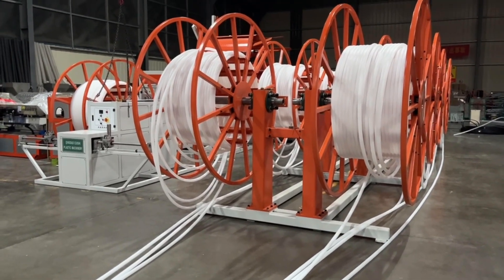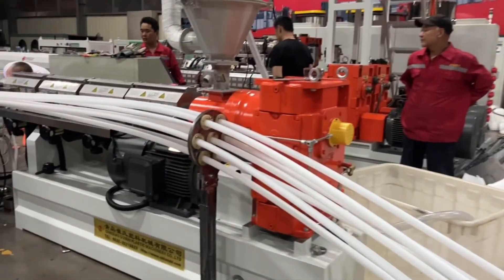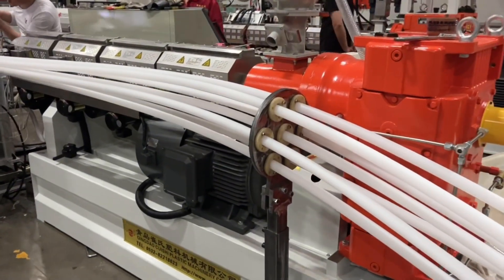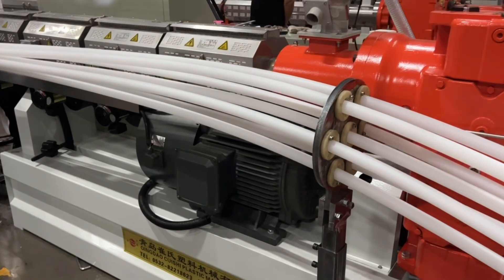COD pipe production line